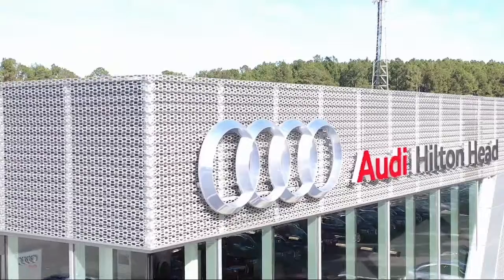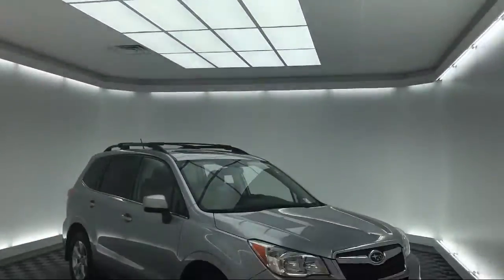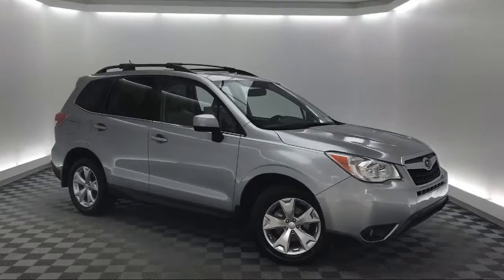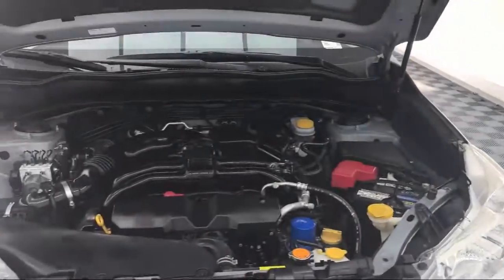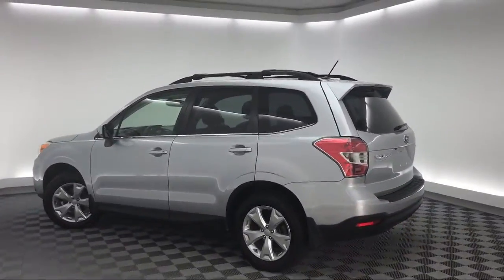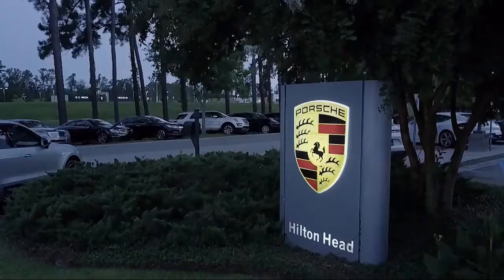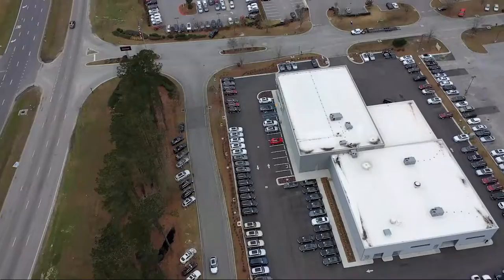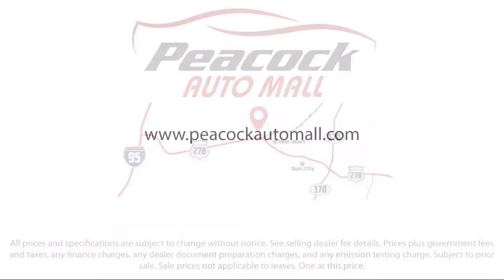2014 Subaru FORESTER Sport Utility Savannah Hilton Head Beaufort Bluffton Pooler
2014 Subaru FORESTER Sport Utility Stock Number: ST494365 Vin:JF2SJAHC2EH494365.

111 Drivers Way Suite A